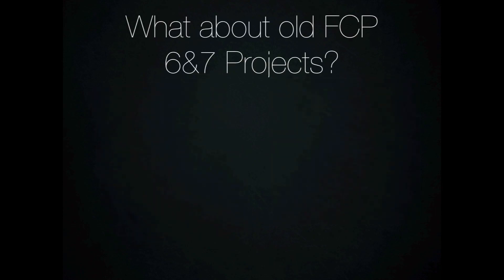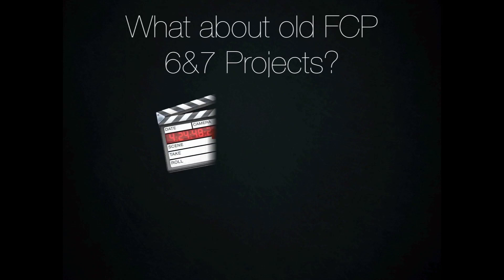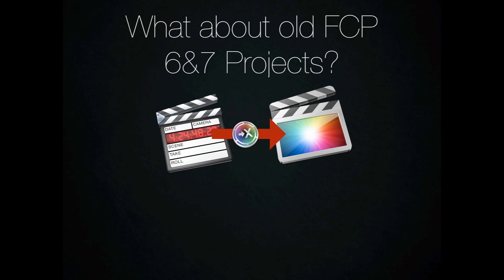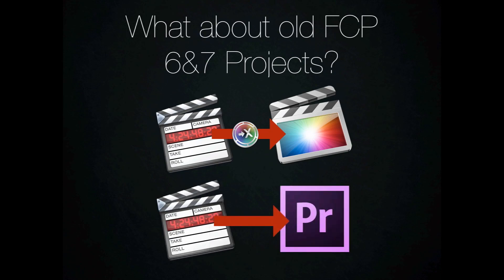FCPX vs Premiere Part 2 What do we are losing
This is the third part in a comparison I did between Final Cut Pro X and Adobe Premiere Pro CS6 for The Pacific Northwest College of Art. I look at different